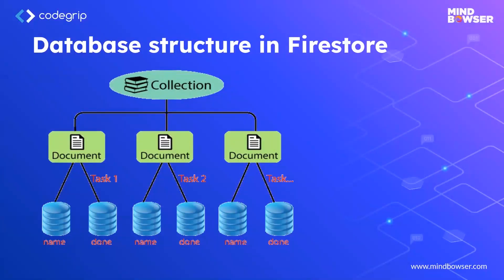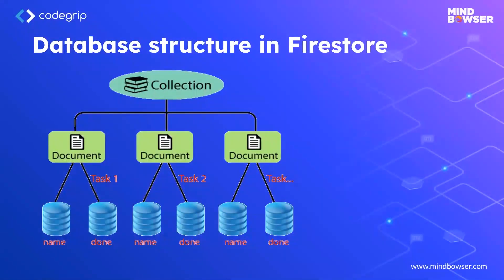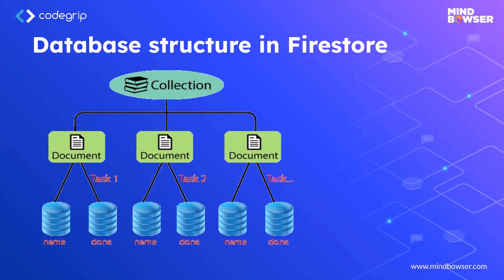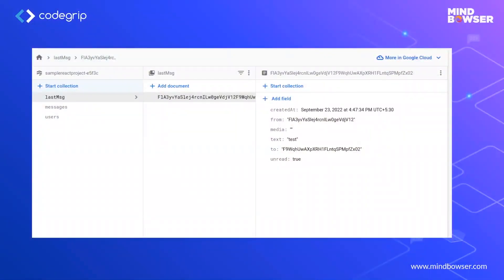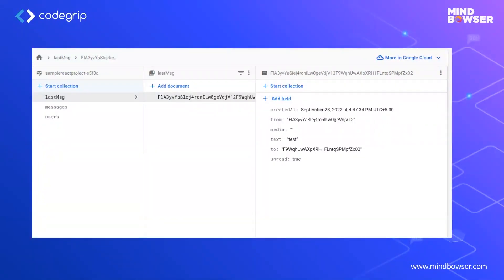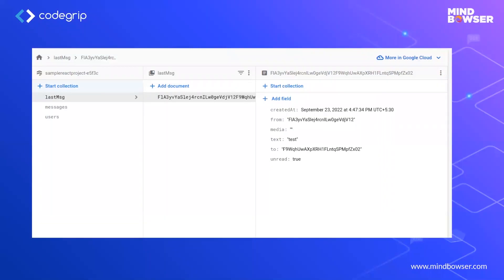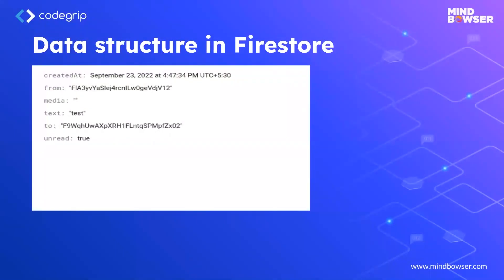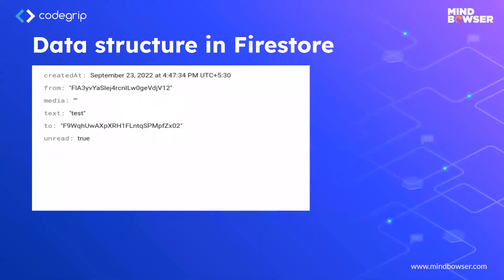Database Structure In Firestore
Firestore is a powerful and flexible NoSQL cloud database for mobile and web app development. One of the keys to using it effectively is understanding how to structure your data for optimal querying and scaling.

In this full webinar, we'll show you how to structure your data in Firestore for maximum efficiency and performance. We'll cover topics such as data modeling, indexing, and best practices for structuring your data to meet the needs of your app.

Whether you're just getting started with Firestore or looking to take your skills to the next level, this webinar is for you.

👉About Mindbowser:

Mindbowser provides expert technology teams & solutions to busy entrepreneurs and businesses like you.

Our objective is to 10X your business by enabling you to trim timelines, fine-tune the foundations of transformative platforms, and turn the tide on critical-path projects, thus leading to needle-moving changes and high-impact returns.

Skype: mindbowser